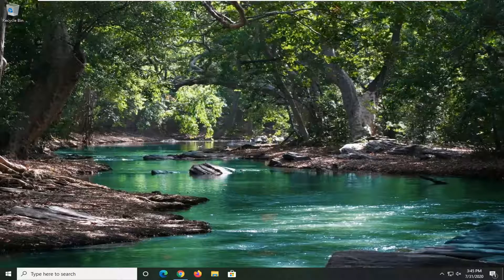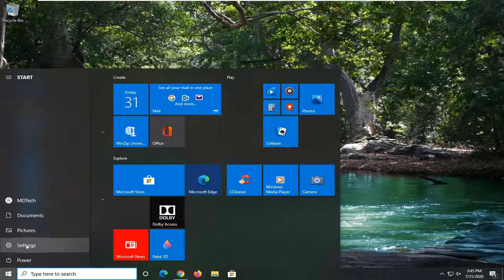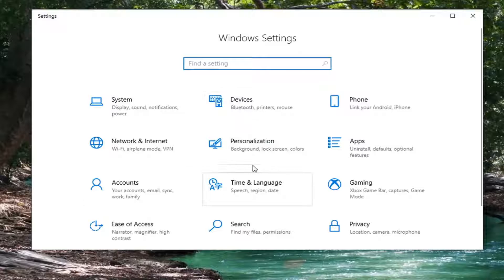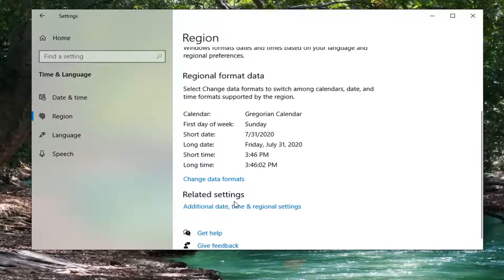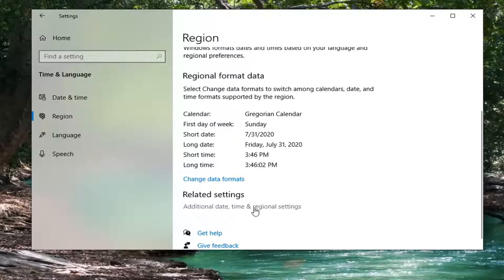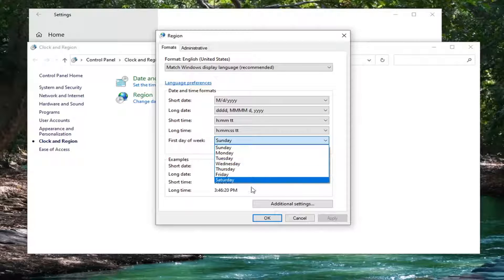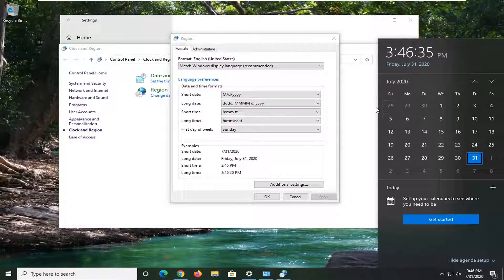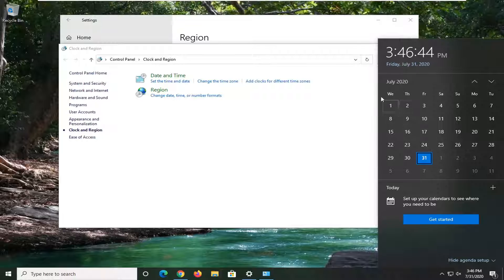How to Change First Day of Week in Windows 10/8/7 [Tutorial]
Windows 10 sets the first day of the week based on your region format settings by default.

If Windows 10 is showing the wrong first day of the week for your location, or you just want change it to a different day, you can manually change the date and time format settings to do so.

Windows 10 sets the first day of the week during setup based on your region settings, but it can't adjust the setting automatically if you're visiting another country, or your work schedule starts on a different day.

You can change the first day of the week in Windows 10 via the Settings app or the control panel. Here's how you can do it in simple steps.

Windows 10 sets the first day of the week based on your region and language settings. Unfortunately, if you change your location, the operating system won't change that day automatically, even if the time zone is configured to be adjusted automatically. Also, it can be an issue when you are working remotely and your work schedule starts on a different day (e.g. when your employer is in a different country than you).

Depending on where you live and the region settings, Windows 10 sets Sunday as the first day of the week. This means that any given week will end on Saturday. For a vast majority of users, Sunday being the first day of the week is perfectly fine. However, if you are want to change the first day of the week in Windows 10 to match the country you are living in, your work environment, or to better manage your calendar, you can use the Windows 10 Settings app or the control panel to change the first day of the week.

This tutorial will show you how to change the first day of week for your account in Windows 10.